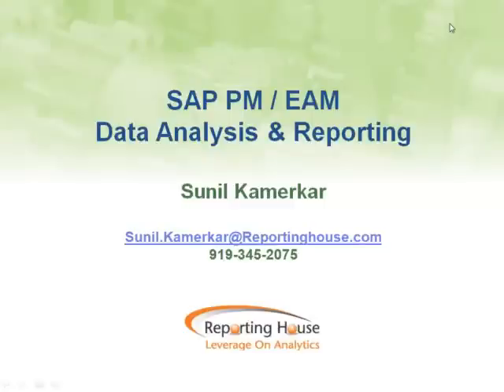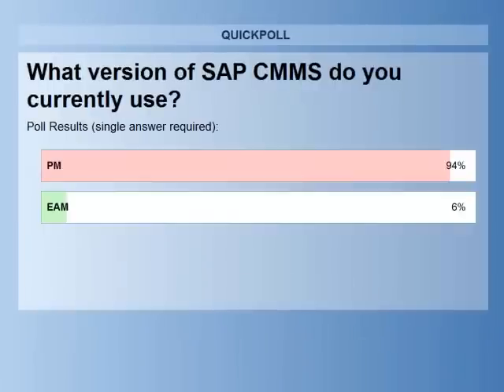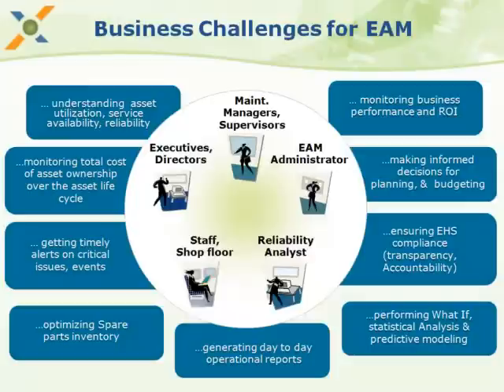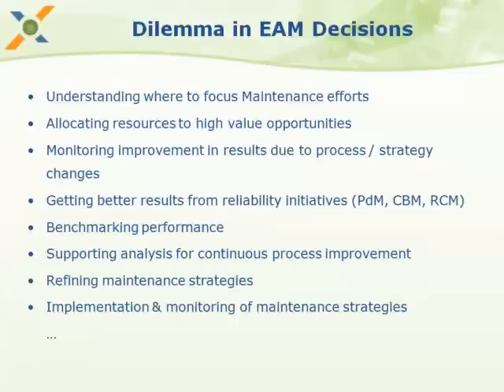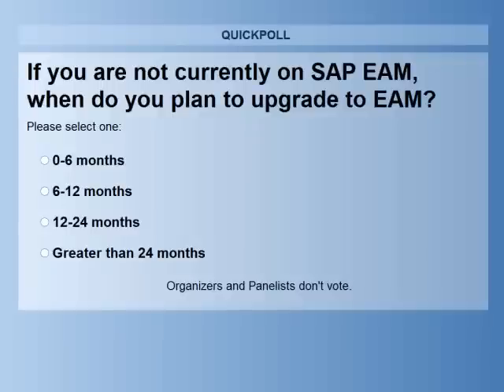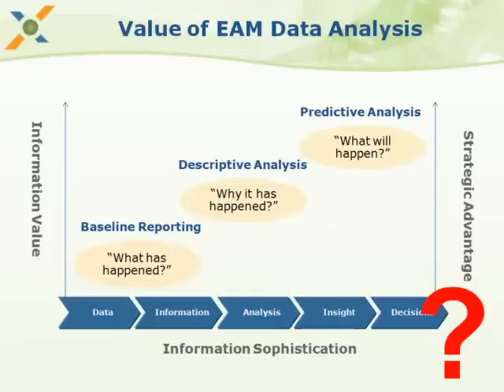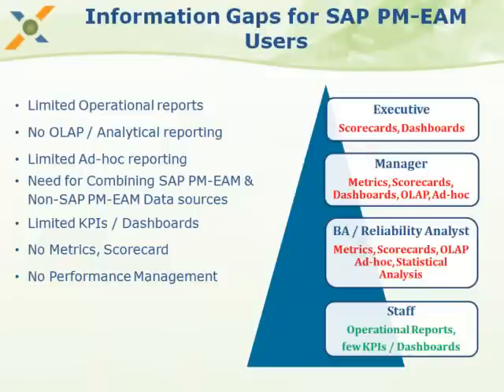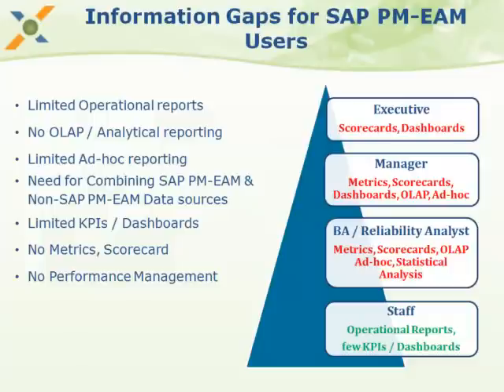Webinar on "SAP EAM/PM Data analysis and reporting"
The webinar focuses on issues related to EAM data analysis, Data driven solutions for EAM business problems for SAP EAM/PM, SAP EAM/PM data analysis & reporting strategies ...